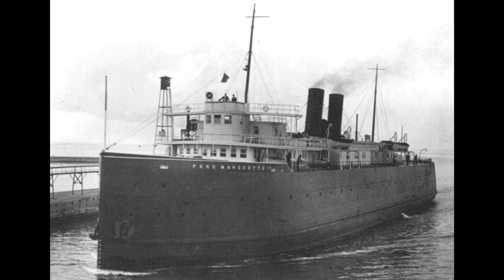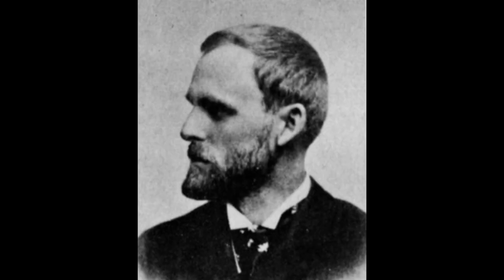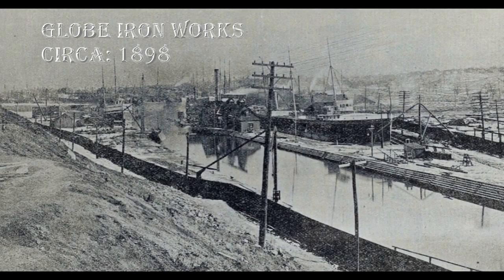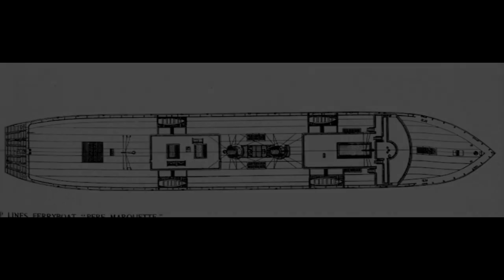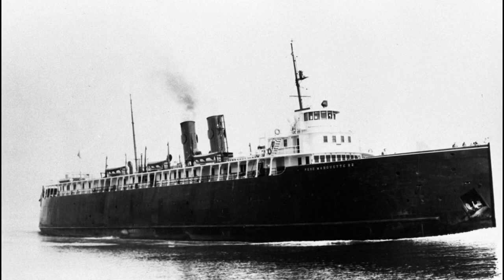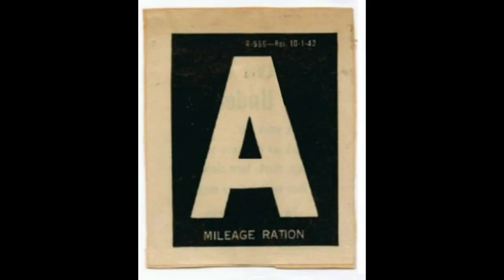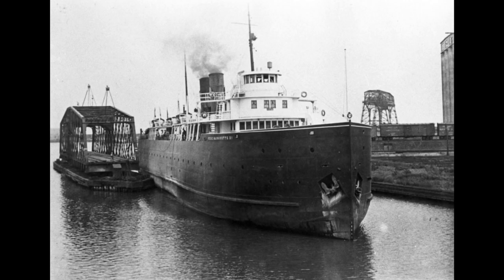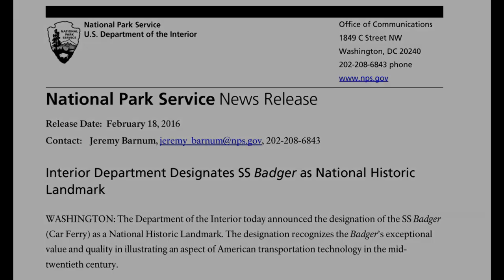Cool Crossing of Lake Michigan and the living historic landmark the car ferry steamer Badger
One of my favorite things to do is crossing Lake Michigan aboard the steam car ferry BADGER. I made my first trip aboard the BADGER on Labor Day weekend 1994. I found it a great way to get west into Wisconsin. Years later I drove around Chicago and after experiencing that nightmare just once I swore to never do it again.
Avoiding the trip through Chicago was exactly why the railroads, 100 years earlier, had decided to use car ferries to cut the corner and more efficiently deal with Lake Michigan. These vessels were monsters in their time and challenged the lake in all weather. Their development is thumb-nailed in this video. Of course if I did the entire history the show would run several hours- so this is simply a quick history. Yes- there were shipwrecks, but that's something to be illustrated in later videos.